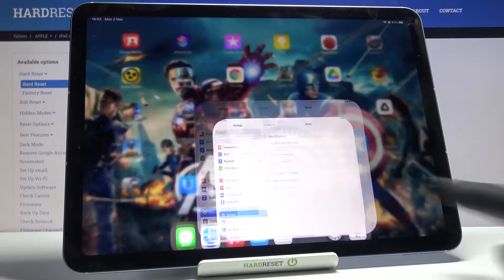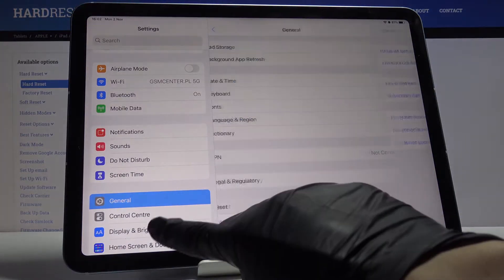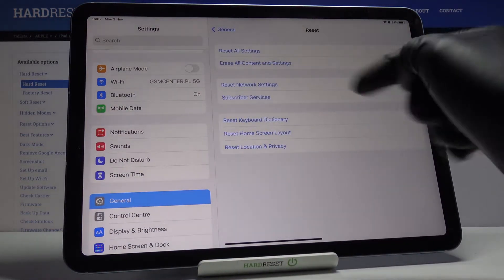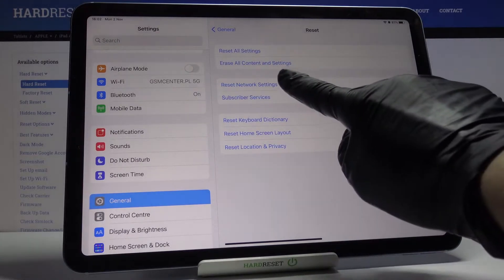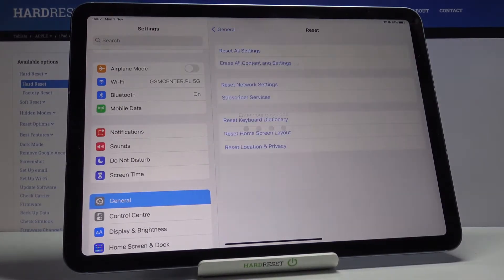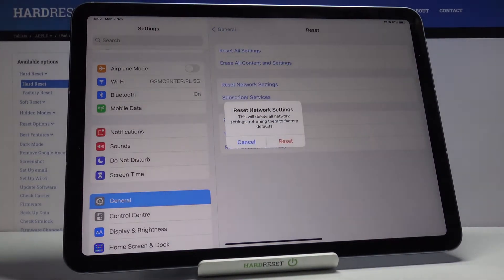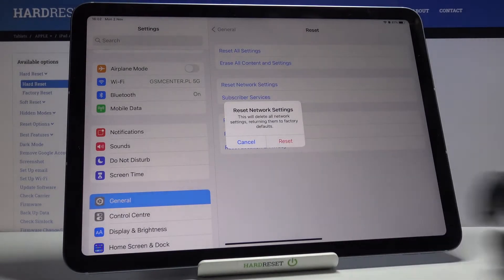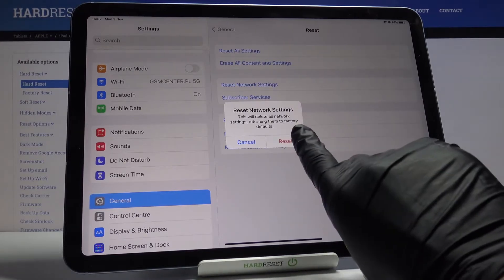How to Reset Network Settings on iPad Air 2020 – Restore Network Defaults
Come along with the presented tutorial, where we teach you how to successfully reset network settings on iPad Air 2020. If you are having a problem when connecting to Wi-Fi, Bluetooth, or Mobile Data on your iPad, check out the video guide and learn how to smoothly restore network defaults to bring back the factory configuration of iPad network settings. Let’s use the attached instructions and reset network settings on your iPad easily. Visit our HardReset.info YT channel and get many tricks for iPad Air 2020.

How to reset network in iPad Air 2020? How to restore factory setting in iPad Air 2020? How to reset Wi-Fi settings in iPad Air 2020? How to reset mobile data settings in iPad Air 2020? How to reset Bluetooth settings in iPad Air 2020?